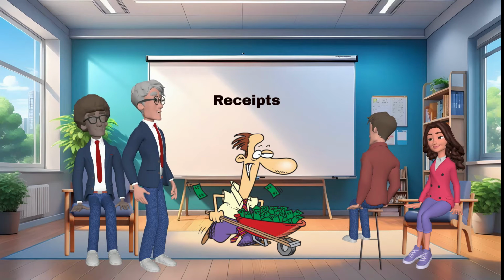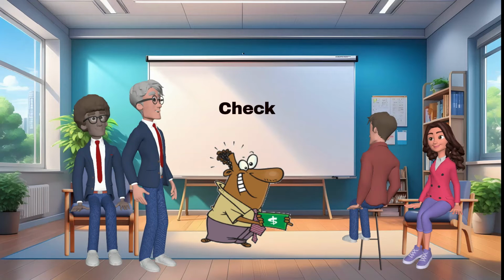Accounting & Bookkeeping Records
Records

Common Documents and Records

What documents and records are used to properly perform bookkeeping ?

The transaction is the starting point for any accounting record. Transactions are recorded in the bookkeeping records based on source documents.

Bookkeeping Records
Bookkeeping records are essential for businesses to be able to track their financial transactions accurately. There are several types of bookkeeping records that are commonly used to maintain financial records.
These records help businesses keep track of their income, expenses, assets, liabilities, and equity. Here are some of the main types of bookkeeping records.

Common Bookkeeping Records:

Chart Of Accounts-A coded listing of all the accounts in the general ledger.

General Ledger-A book or computer file containing the accounts and balances for all of a business’s assets, liabilities, equity, revenue, and expense accounts.

Subsidiary Ledgers-A separate record set up to record the individual items relating to a single general ledger account (control account).
Examples include inventory, accounts receivable, and accounts payable ledgers.

Journals-A preliminary record where business transactions are first entered into the accounting system. The journal is commonly referred to as the book of original entry.

Specialized Journals-Journals used to initially record special types of transactions such as sales, cash disbursements, and cash receipts in their own journal.

Trial Balance-A worksheet listing of all the accounts appearing in the general ledger with the dollar amount of the debit or credit balance of each.
Used to make sure the books are “in balance” -total debits and credits are equal.

Fixed Asset Register-The fixed asset register maintains a record of all fixed assets owned by the business, such as property, equipment, and vehicles.
It includes details such as acquisition cost, depreciation, and current value.

Worksheets-Forms which are used to summarize all the information necessary to complete the end-of-period financial reports and prepare other financial analysis.

The formal financial statements, the balance sheet, income statement, and cash flow statement summarize and report the results from all the other accounting documents.

Source Documents-these documents provide proof that a transaction has occurred. They are the original records that provide evidence of a transaction. They are crucial in the bookkeeping
process as they serve as the foundation for all financial data entry and analysis.
These documents are used to track and verify transactions, ensuring accuracy and transparency in the accounting records.

Common Types Of Source Documents:
Invoice
A business document showing the names and addresses of the buyer and the seller; the date and terms of the sale; the description, quantity,
unit price, and total price of goods purchased or sold and the method of delivery.

Selling business refers to this document as a Sales Invoice.
Buying business refers to this document as a Supplier Invoice.

Receiving Report-A document originated by the buying business listing the quantities and condition of the goods and/or services received from a supplier.

Sales Order-A documented originated by the seller listing the goods and/or services ordered by a customer and other information such as prices and delivery dates.

Purchase Order-A document originated by the purchaser (buyer) requesting the supplier to ship goods or perform services.

Receipts: Receipts are issued by a seller to a buyer as proof of payment received for goods or services. They typically include details such as the date, amount, and method of payment.

Check Book-Formal record of all checks written, deposits, bank charges, and miscellaneous charges and credits.

Check-A written order directing a bank to pay cash from the account of the writer (drawer) of the check.

Bank Reconciliation-The process of bringing the checkbook and bank statement balances into agreement.

Bank Statement-A copy of the bank’s record of the business’s account showing the balance of the account at the beginning of the month, the deposits and withdrawals (mostly checks) made during the month, service charges, and the balances at the end of the month.

Tax Returns-Returns filed with government agencies.

Payroll Records-Payroll records document employee compensation, including wages, bonuses, deductions, and taxes withheld. These records are essential for calculating payroll expenses accurately.

Expense Reports-Expense reports detail business-related expenses incurred by employees for reimbursement purposes. They provide documentation for tracking and recording business expenses.

Loan documents provide details such as interest rate and payment terms.